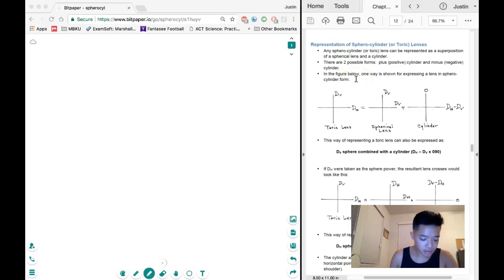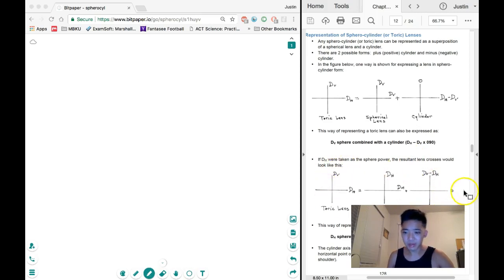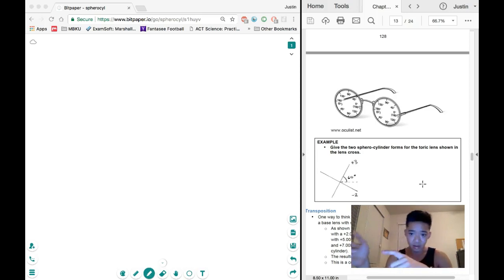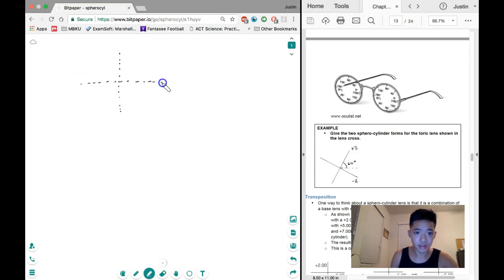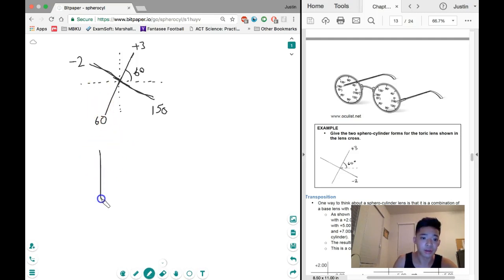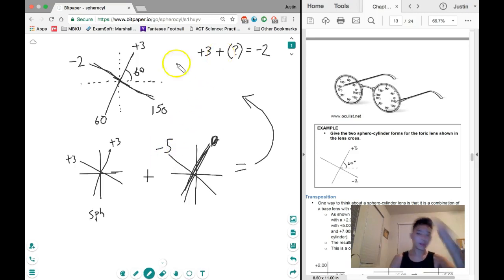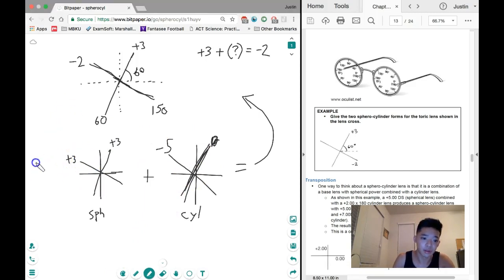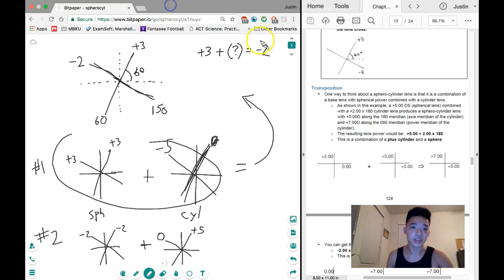Spherocyl #5 - Representation of Sphero-cyl (or Toric) lense